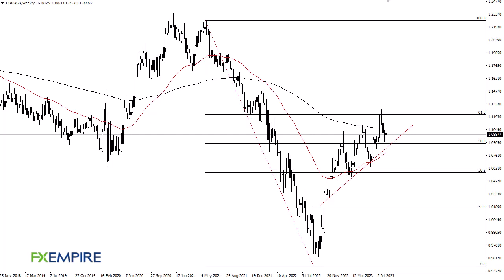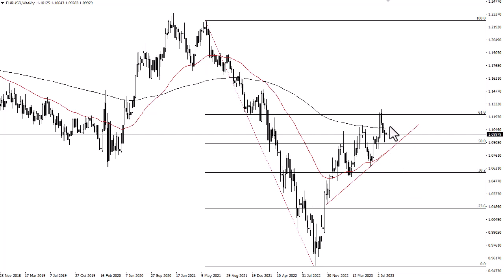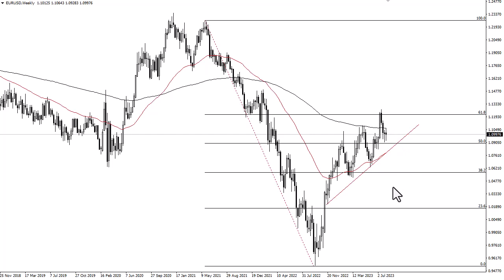EUR/USD Technical Analysis for the Week of August 14, 2023 by FXEmpire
The euro has gone back and forth during the course of the trading week, as it looks like we are simply consolidating right around the 1.10 level.